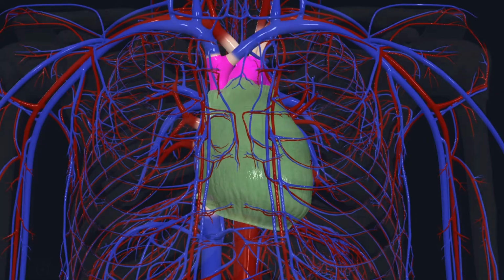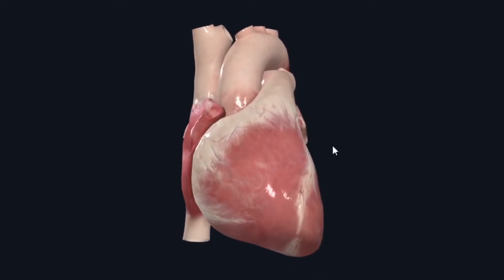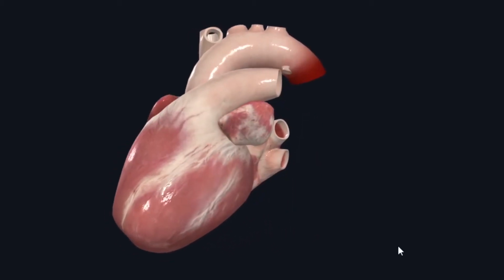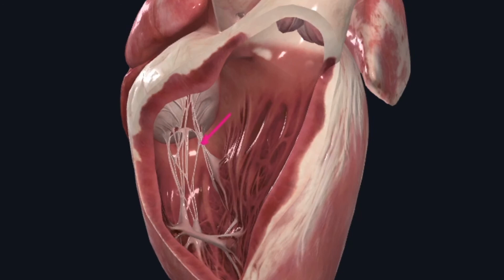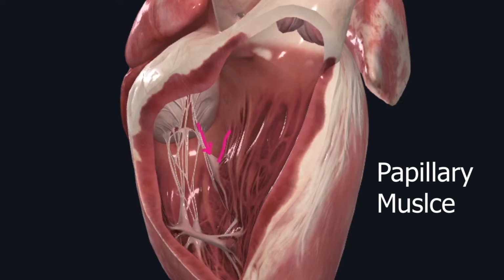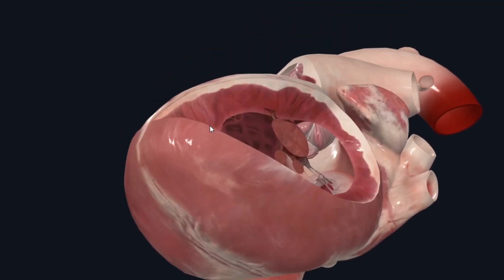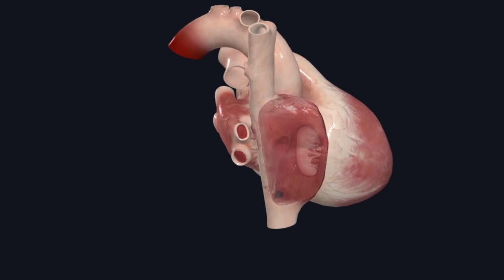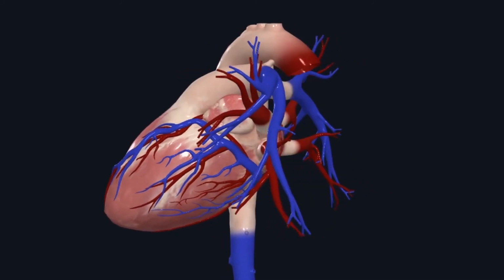Heart Chambers and valves